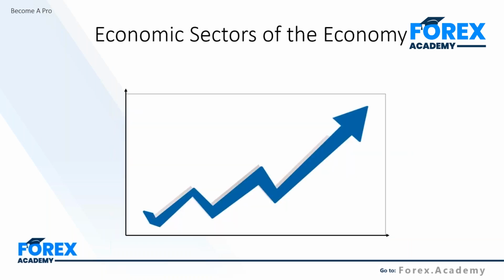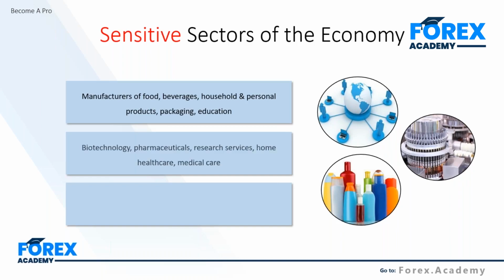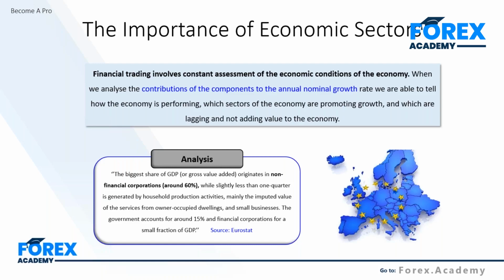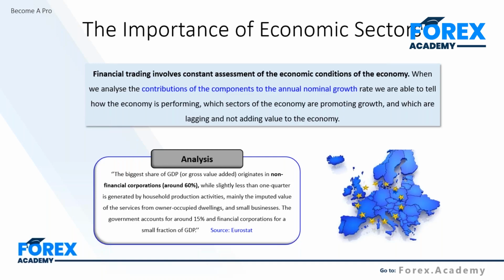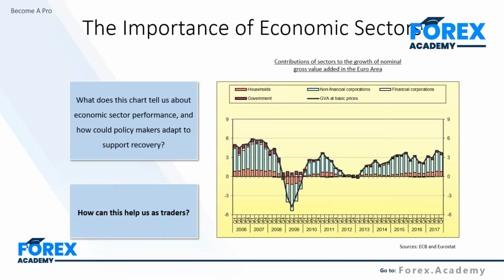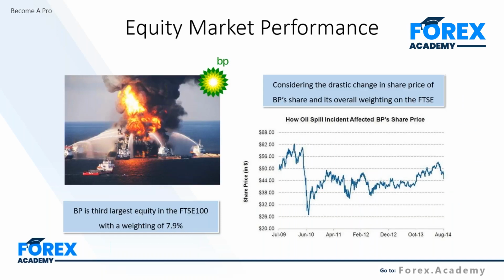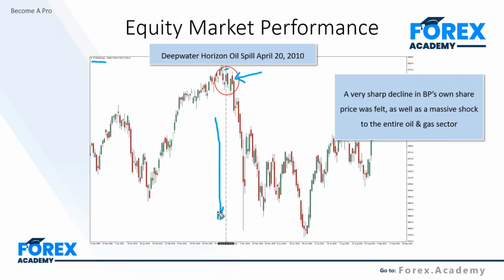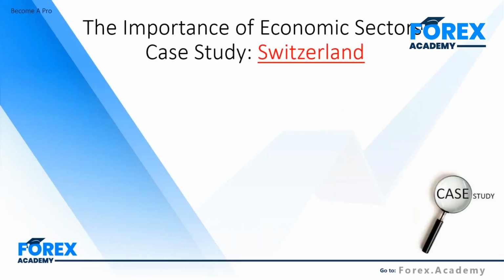Session 6 1 Sector Analysis